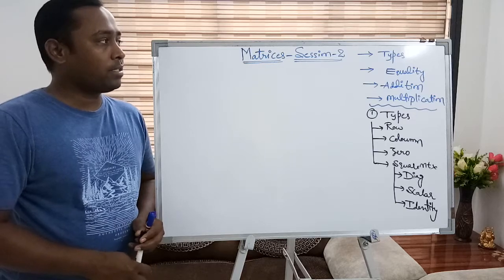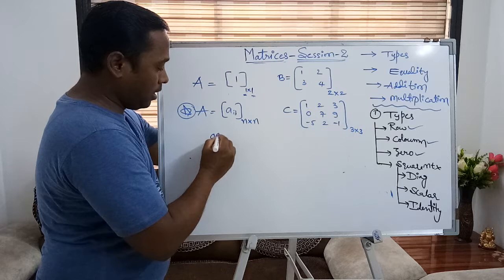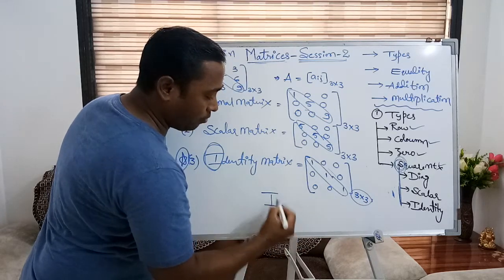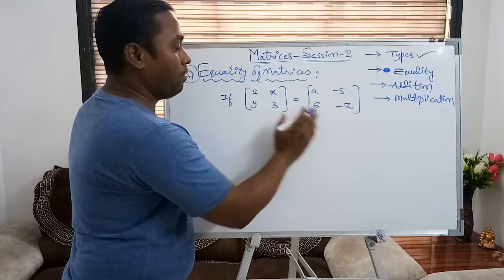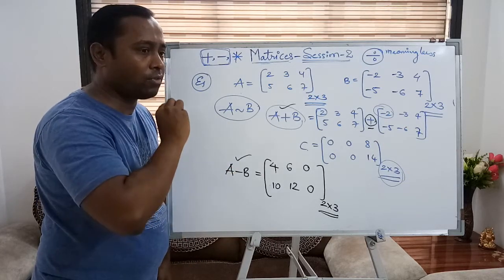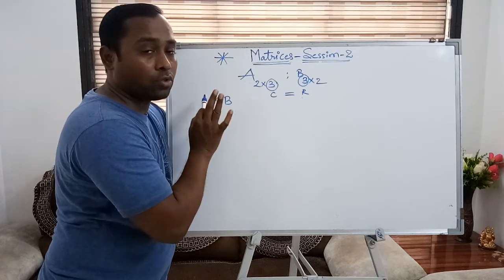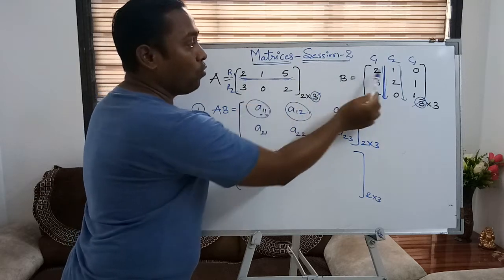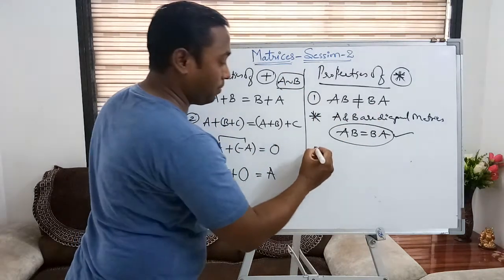Class 12#Maths#Matrices#Types & Algebra of Matrices#Session2#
Santosh Kumar Gunji - HOD - Math dept
- The Millennium school, Surat, Gujarat.